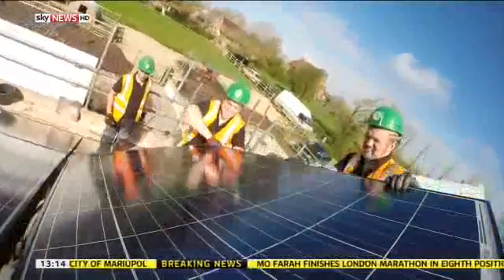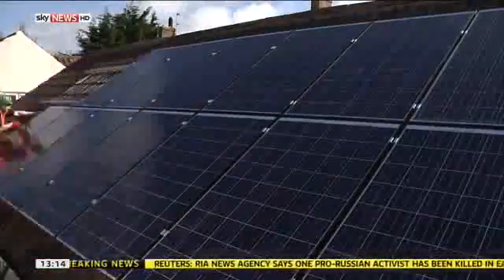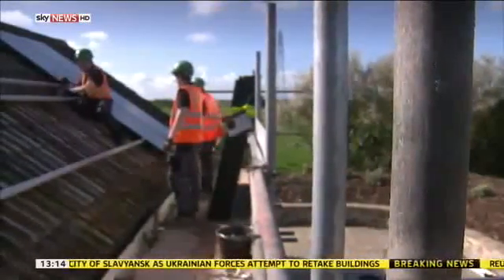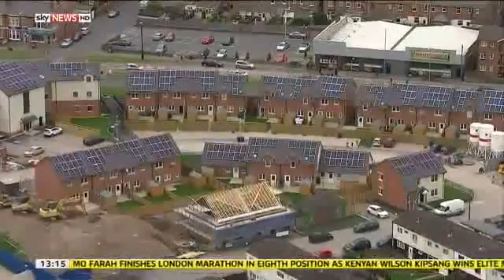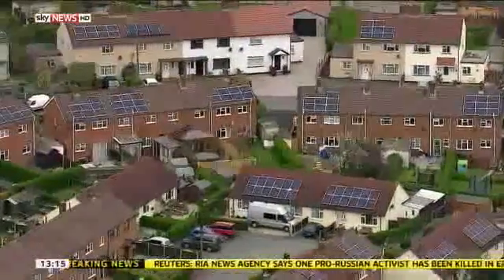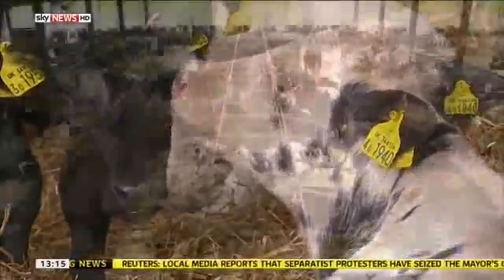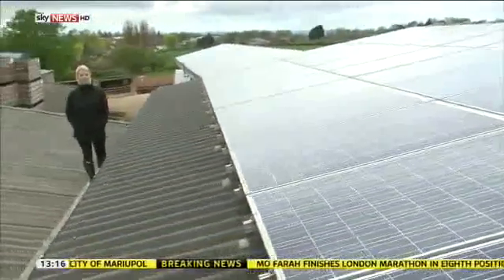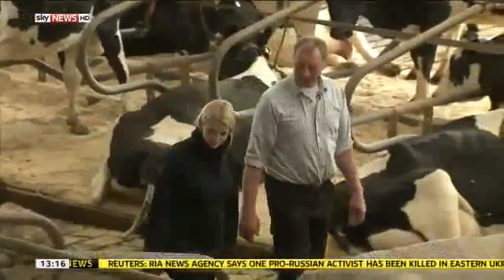SOLAR POWER - SKY NEWS - ECO NRG SOLUTIONS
eco NRG Solutions provide energy and cost efficient solutions that will intern reduce the financial outlay of solar photovoltaic systems.